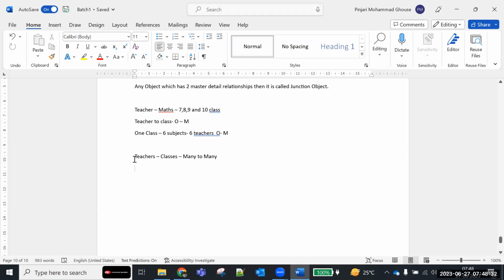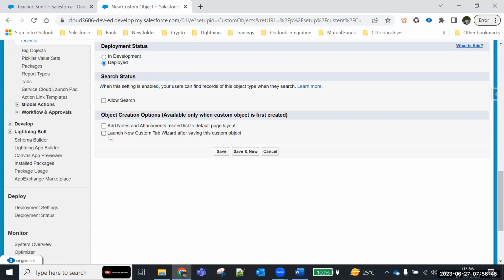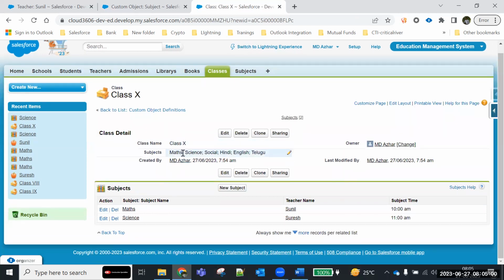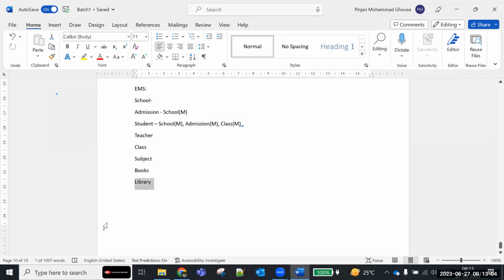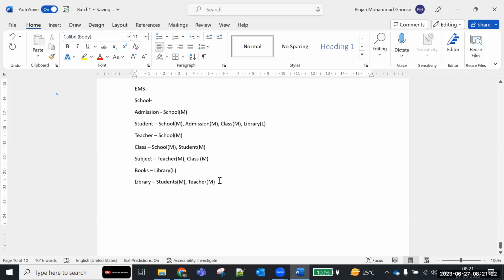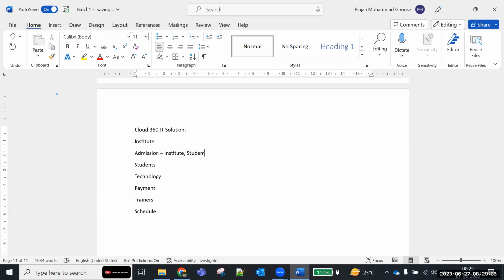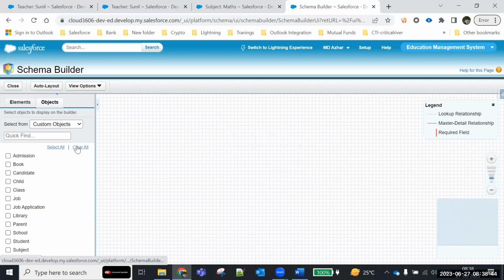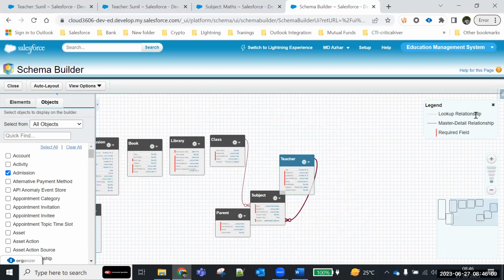M to M relationships and scheema builder in salesforce